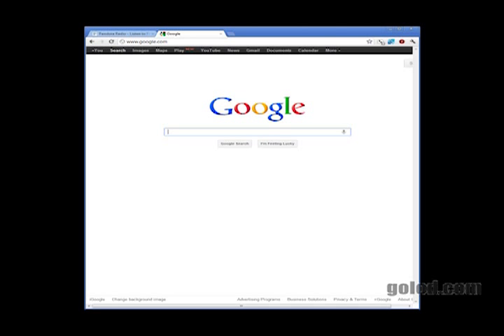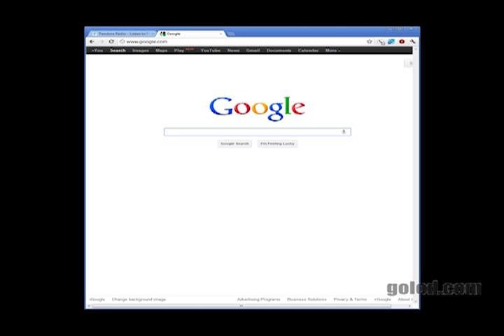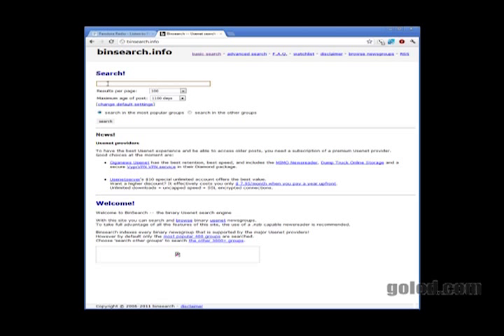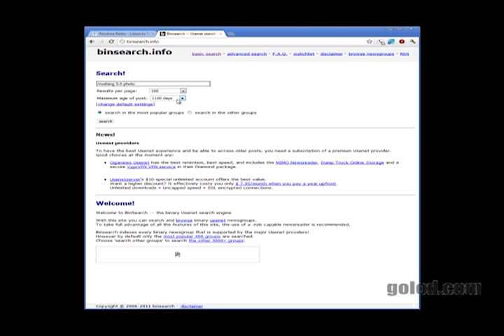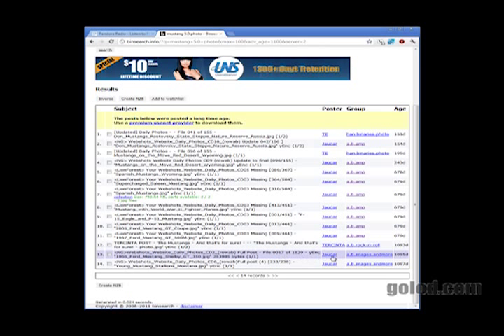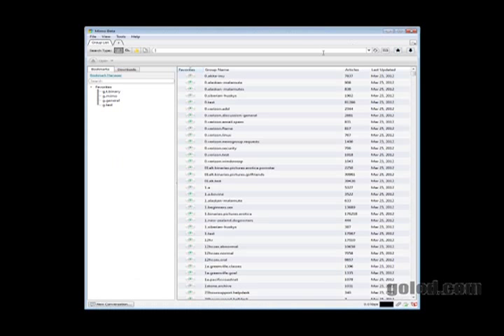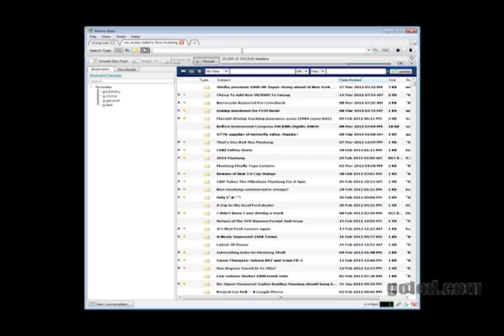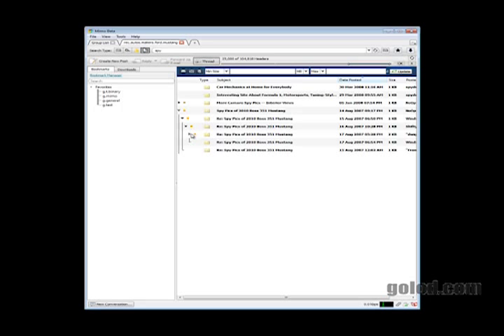How to Search USENET Newsgroups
Two simple ways to search newsgroups on the USENET.